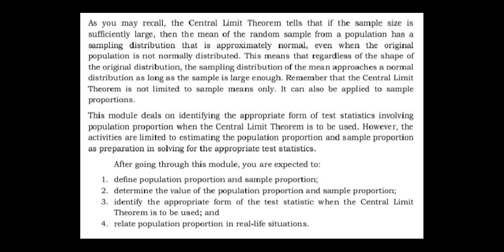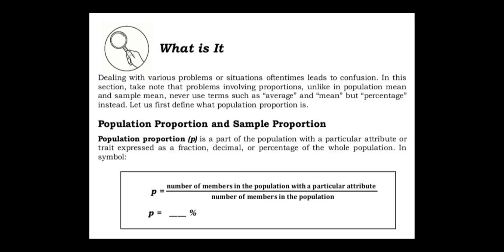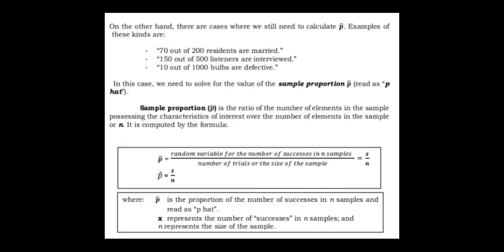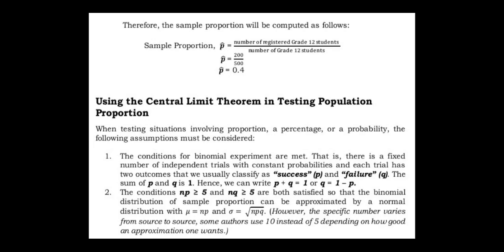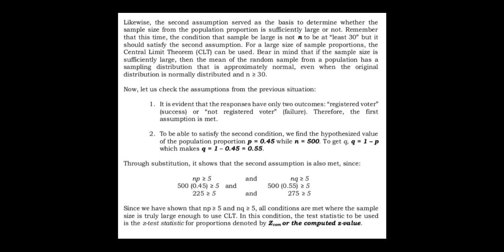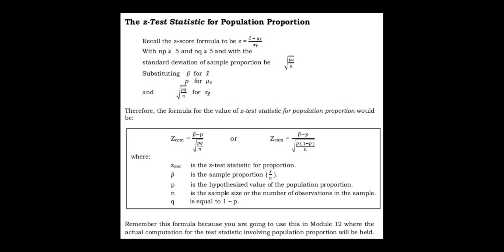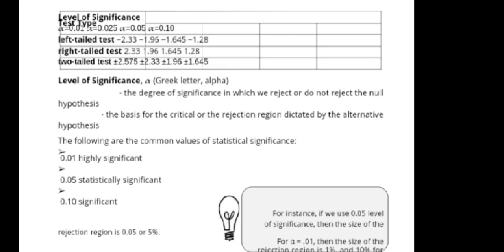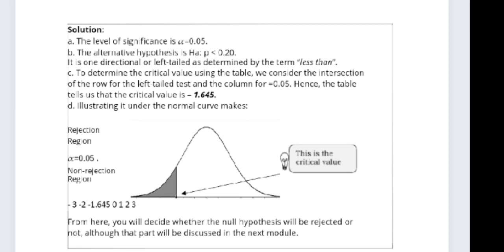Probability and Statistics Quarter 4 - Module 10 and 11 presentation by Bait-it and Castillon